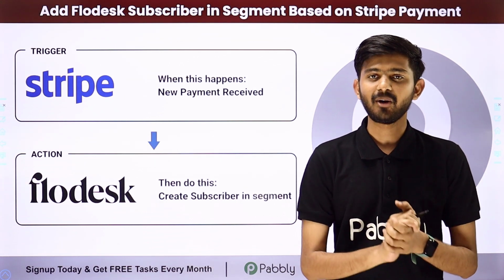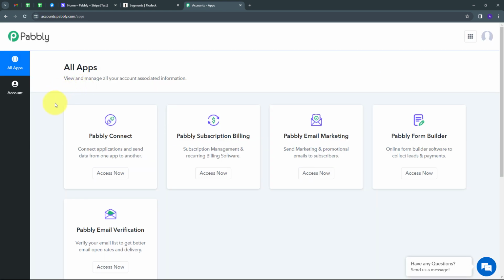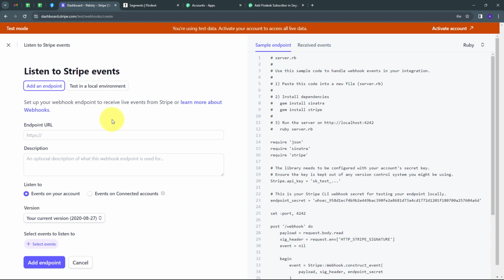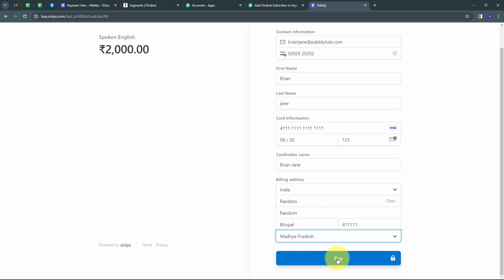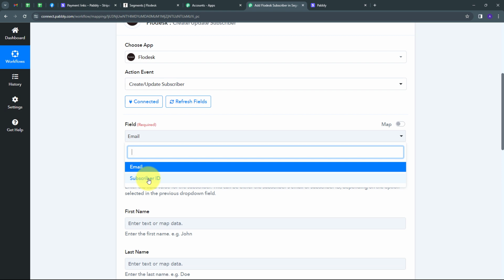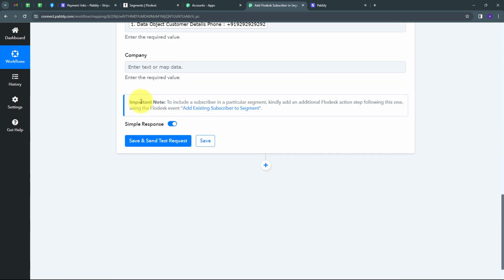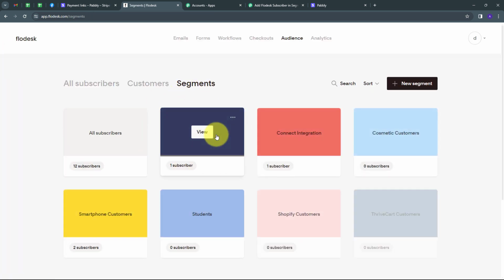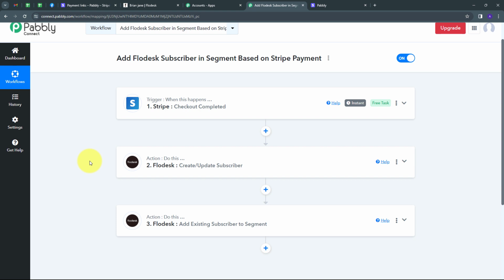How to Add Flodesk Subscriber in Segment Based on Stripe Payment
In this tutorial, we'll guide you through the process of seamlessly integrating your Stripe payments with Flodesk, a popular email marketing platform, to automatically create subscribers. Join us as we demonstrate how to set up this integration using Pabbly Connect.  a versatile automation tool that connects different apps and services. We'll show you how to configure triggers and actions to automatically create Flodesk subscribers whenever a payment is processed through Stripe.

You'll learn how to map customer information from Stripe payments to specific fields in Flodesk, ensuring that subscriber data is accurately captured and stored. Whether you're selling products, services, or digital downloads, this integration will help you streamline your subscriber management process and ensure that your email list stays up-to-date.

With Flodesk subscribers created automatically on Stripe payments, you can focus on building relationships with your audience and delivering personalized email campaigns to drive engagement and conversions.

1. Automation: Pabbly Connect offers automation capabilities that can help you automate mundane and repetitive tasks. This allows you to save time, money and resources.

2. Integration: Pabbly Connect provides a wide range of integrations so that you can connect different web services with each other. This helps you to create smarter workflow processes and make your business more efficient.

3. Security: Pabbly Connect takes security seriously and provides an industry-standard security system to protect your data and applications.

4. Scalability: Pabbly Connect is highly scalable and allows you to easily add new applications and services to your workflow.

 5. Cost-effective: Pabbly Connect is cost-effective and provides plans for different business sizes.